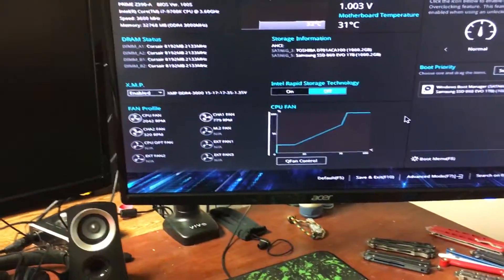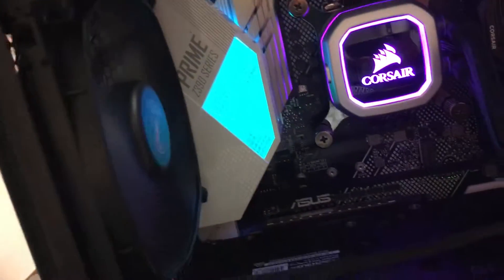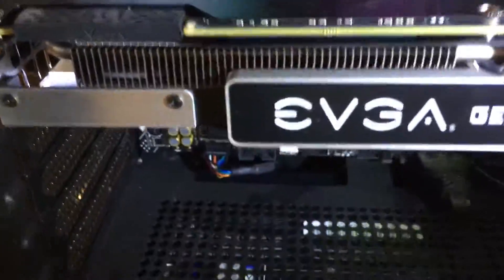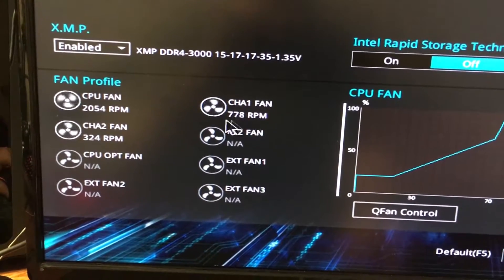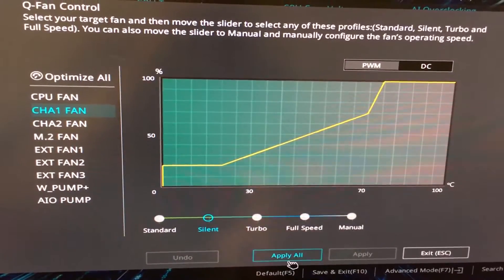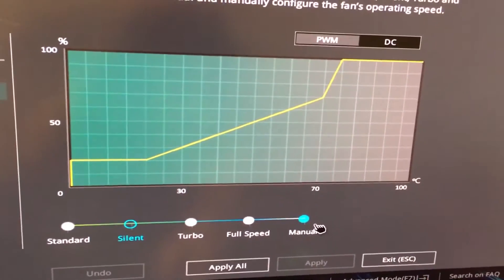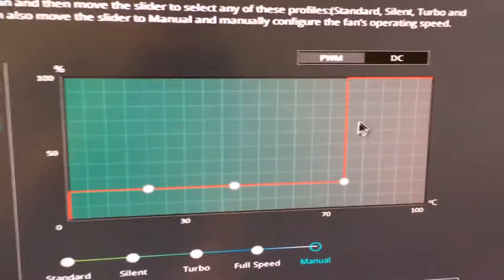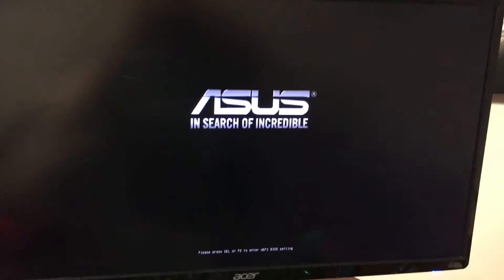Using Q-Fan Control to get Quiet Computer Fans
I have the Asus Prime Z390-A Motherboard. Fans shown in video: be quiet! Silent Wings 3 120mm PWM and 140mm fan